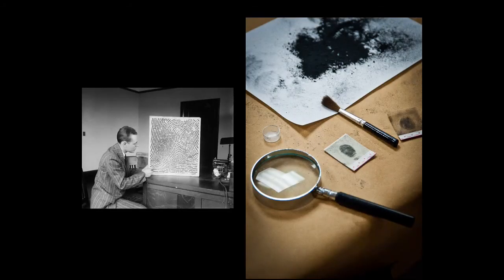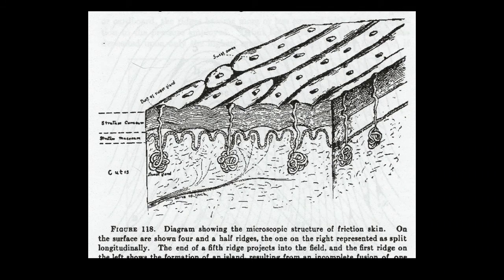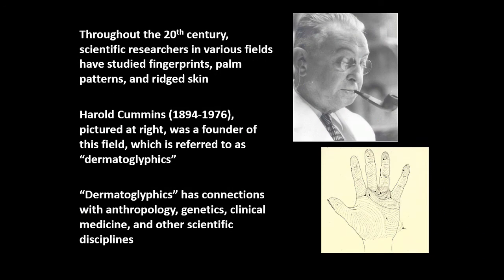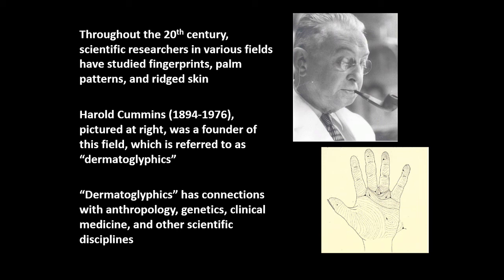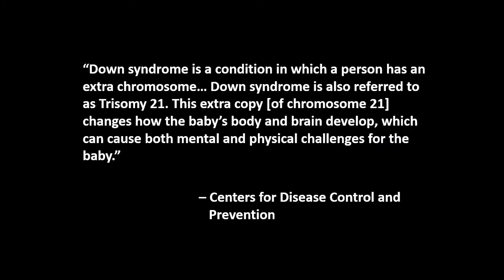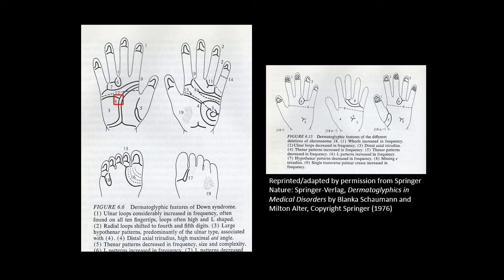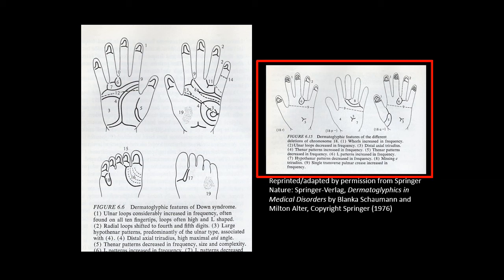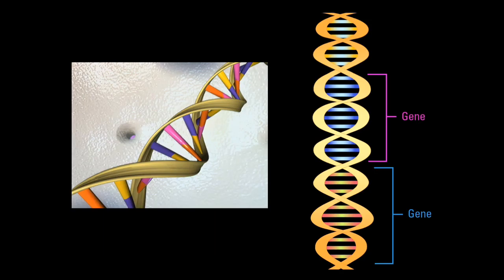Dermatoglyphics: The Scientific Study of Fingerprints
This video is part of a series of lectures on the history of fingerprinting, focusing on the social, political, scientific and technological developments that have made fingerprinting such an important part of forensic science today.

How fingerprints and palm patterning have been studied in the life sciences, including in anthropology, genetics, and medicine;

The meaning of “dermatoglyphics,” a term that refers to the scientific study of ridged skin on fingers, palms, and soles;

An overview of the history of dermatoglyphics, including the field’s decline in the late 20th century.